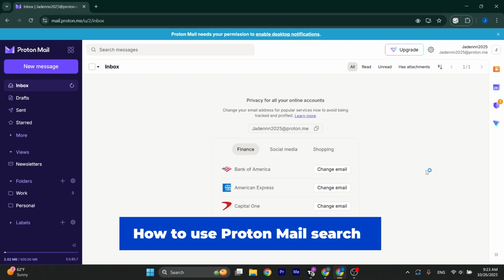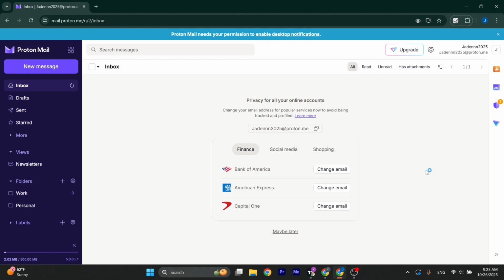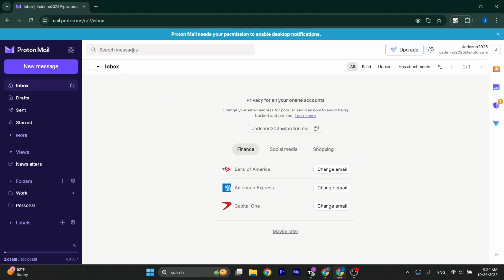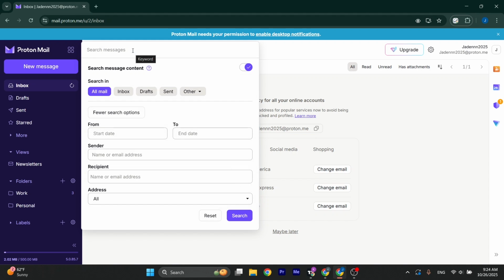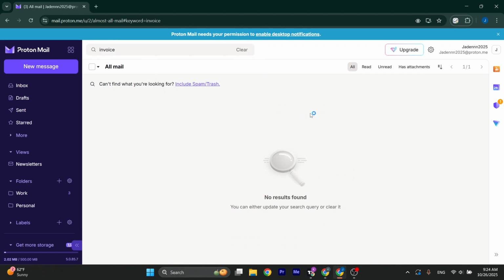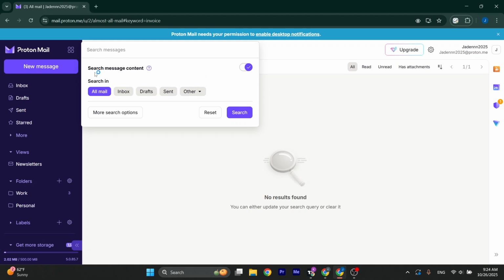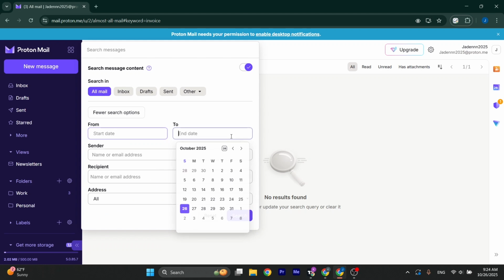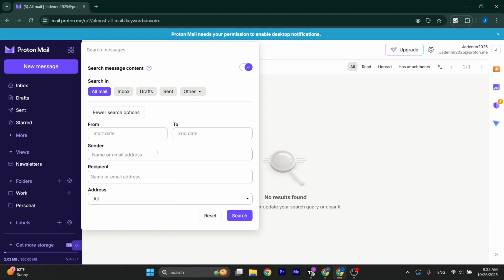How To Use Proton Mail Search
In this video, I’ll show you how to use the search feature in Proton Mail to quickly find specific emails. If you’ve been trying to locate an old message but can’t remember where it is, Proton Mail’s advanced search tools make it simple and efficient to find exactly what you need.

The easiest way to search in Proton Mail is by using keywords. Just type any word or phrase you remember from the email into the search bar at the top, and Proton Mail will display all matching results. This is perfect for quick lookups when you have a general idea of what you’re looking for.

However, if your keyword search returns too many emails, you can narrow it down using advanced search filters. Click on the More search options button to add details like the sender’s name, recipient, or even specific start and end dates. This helps you filter results to find that one exact email without scrolling endlessly.

You can also choose to search within specific folders such as Inbox, Sent, Drafts, or Archives. Combining folder filters with keyword and date searches gives you a powerful way to locate messages faster and more accurately.

That’s all it takes to make the most out of the Proton Mail search feature!